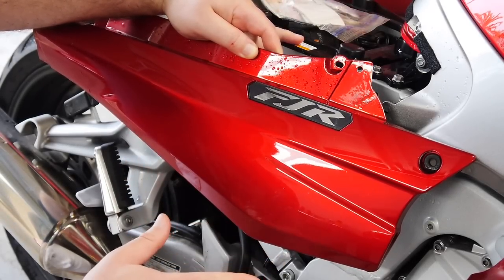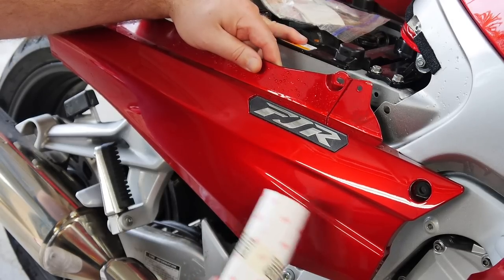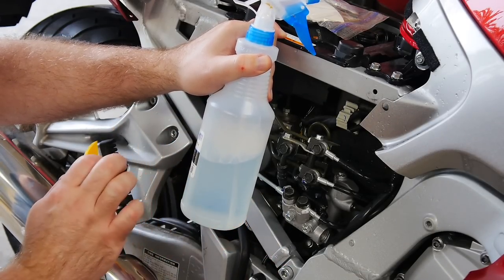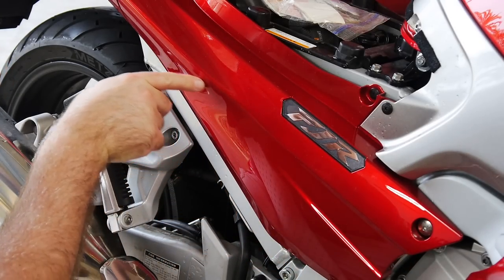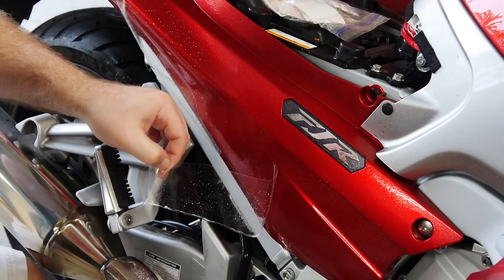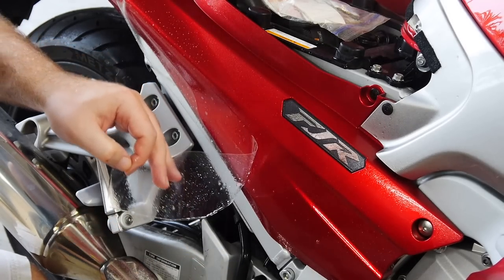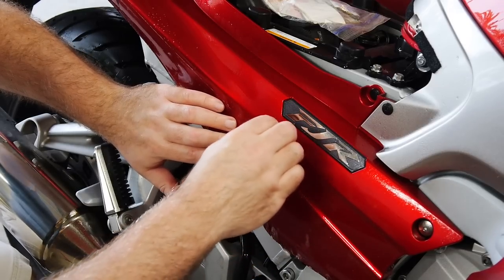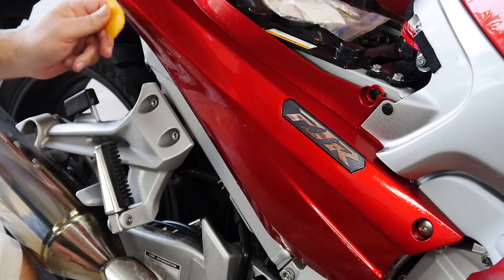How to Apply 3M Paint Protection Film To A Motorcycle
I have a panel that keeps getting scratches form my boot while braking so I'm applying a small section of 3M Paint Protection Film to keep this new panel from getting damaged.  It's in a spot where I don't notice the film anyway.  It goes on very easy and is not permanent.  If you have a new bike, that's the perfect time to apply it everywhere if it's something you want.

If you have a common question it is probably answered